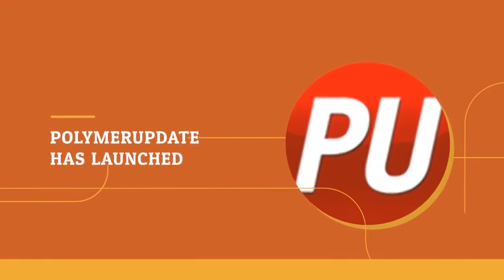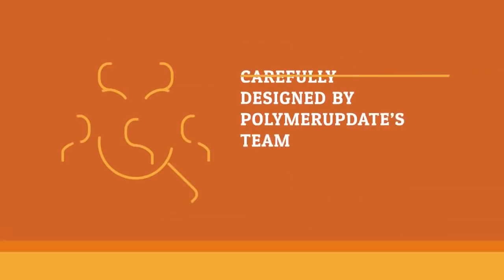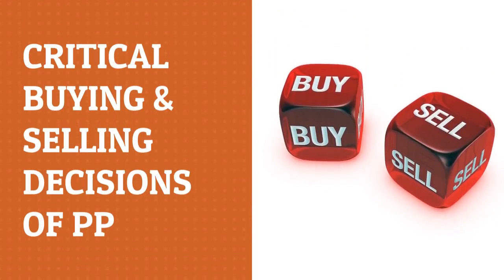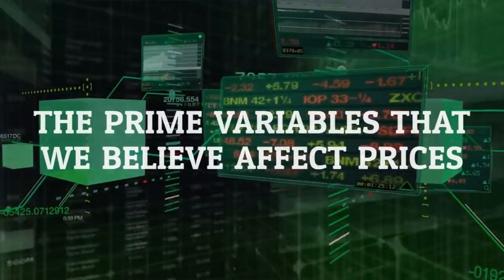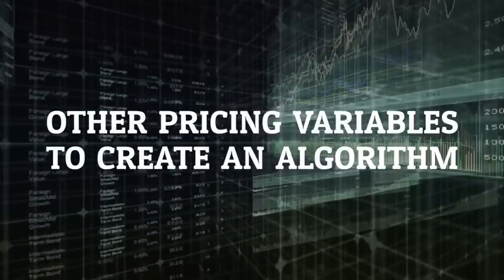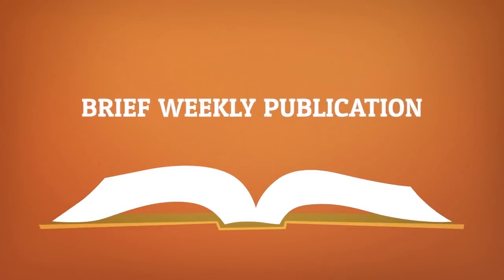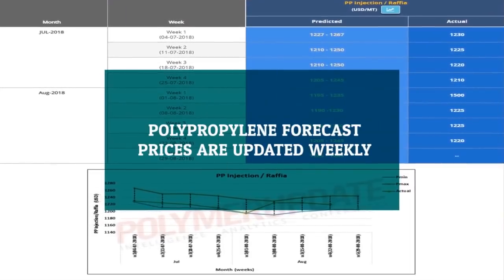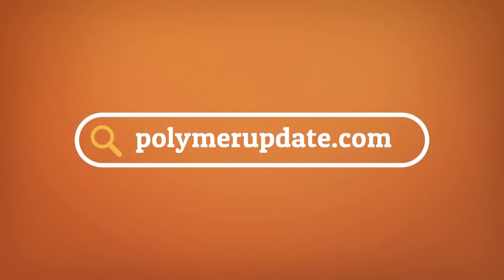Polymerupdate’s Brand New - 'Polypropylene (PP) Price Forecast' Model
We at Polymerupdate have launched a 'Precious Polymer Price Forecasting Tool'. It is a vital and essential tool for each and every individual, involved in buying and selling of polymers.
Polymerupdate's price forecasting tool is an algorithm, carefully designed by Polymerupdate’s team of in-house data scientists and mathematicians, with the use of Machine learning and Artificial Intelligence.
Viewers, we believe that this valuable price forecasting tool will help each of you in making your business critical buying and selling decisions of PP, more meaningful and profitable.
We at Polymerupdate are sensitive to the needs of the markets and have hence worked hard and diligently over the past several months to develop our very own ‘Price Forecasting Tool’ which includes all the prime variables that we believe affect prices.

Keeping pace with the times and being at par with the speed of changes in technological innovations, the data scientists and mathematicians at Polymerupdate have used Historical Data of the last 15 years along with other pricing variables to create an algorithm for Price Forecasting of PP (CFR Far East Asia).

We have developed a medium term forecasting for better end user results.
The Polymerupdate POLYPROPYLENE (PP) PRICE FORECASTING MODEL is a brief weekly publication:
• It forecasts weekly PP grade prices on CFR FAR EAST ASIA BASIS FOR PP HOMOPOLYMER (Injection, Raffia, Film and BOPP) and Block Copolymer.
• Polypropylene forecast prices are updated weekly, on every Tuesday for the next 12 months. Whereas, actual assessed prices will be updated weekly, on every Wednesday.

To KNOW MORE about the amazing world of POLYMERUPDATE’S POLYMER PRICE FORECASTING, please visit polymerupdate.com